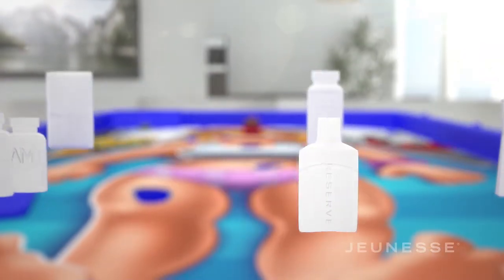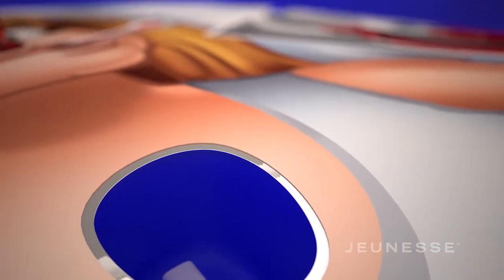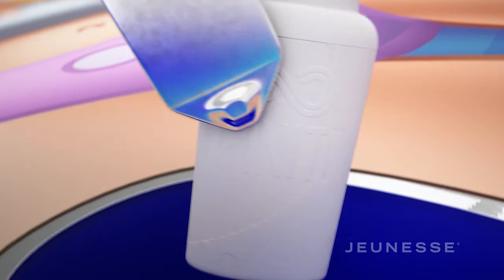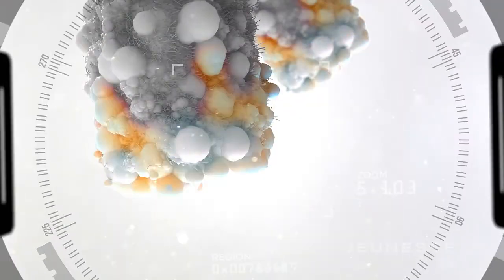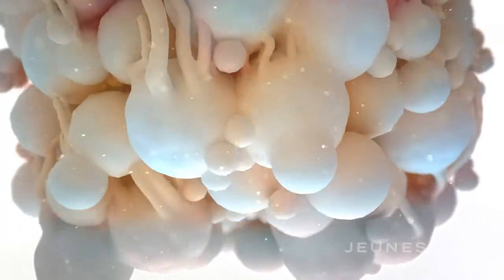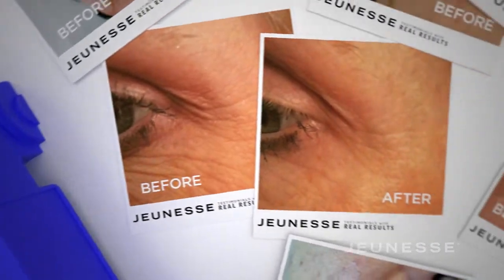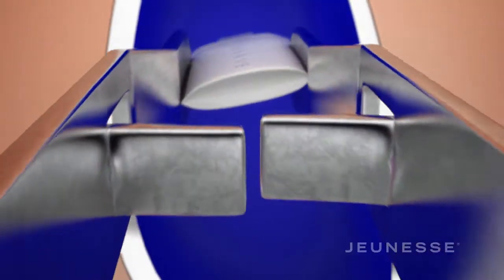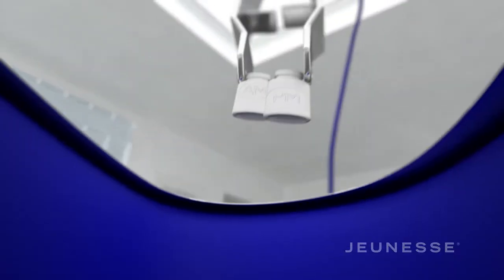The Jeunesse Product Line | Calvin Becerra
Jeunesse Global offers a unique product line with cutting edge science backed by nobel prize winning research. From Skin care to nutrition, this anti-aging company is becoming a worldwide recognized billion dollar brand.

Calvin Becerra
Jeunesse Double Diamond